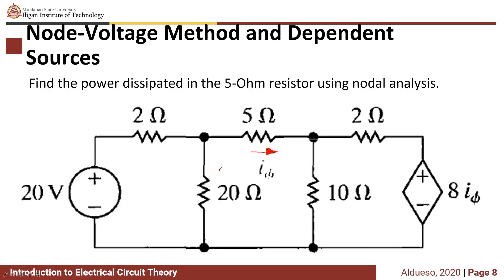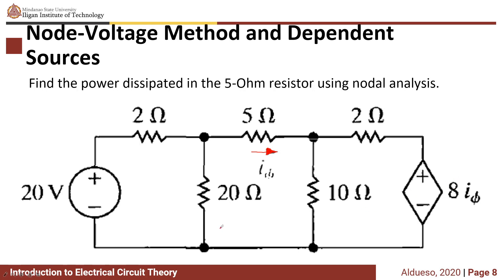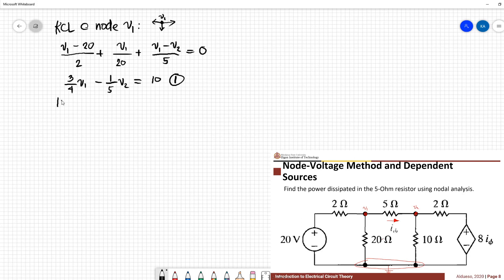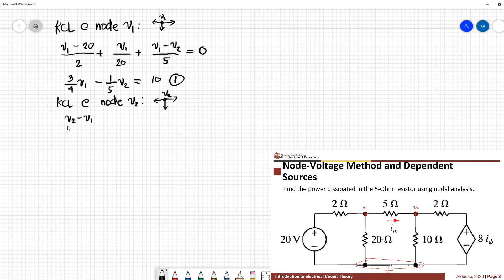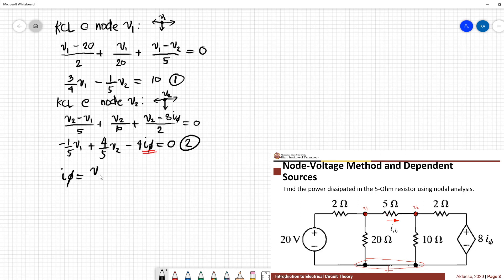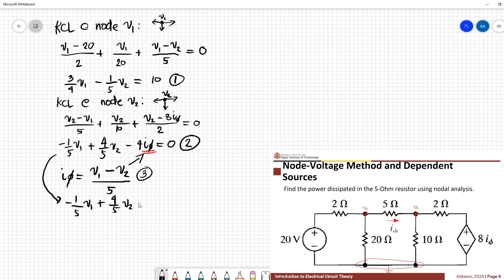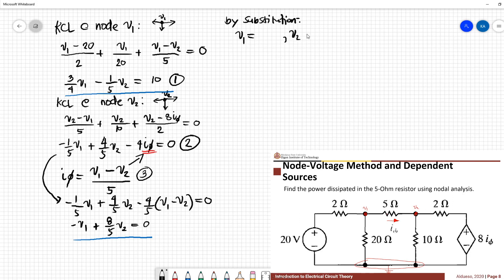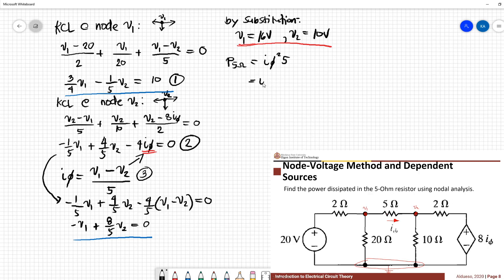EEE130 - Electric Circuit Theory: Nodal Analysis with dependent source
Solving a problem with dependent source using nodal analysis